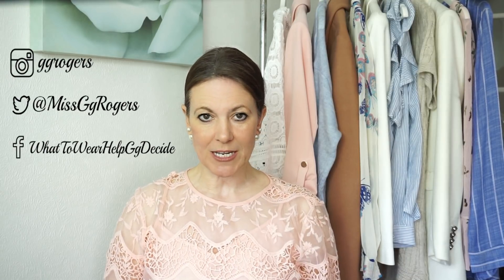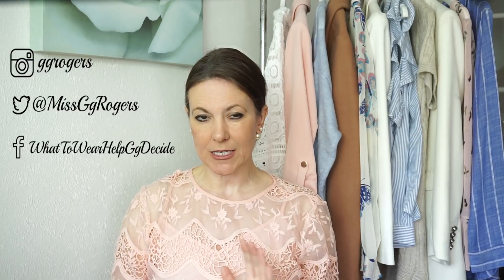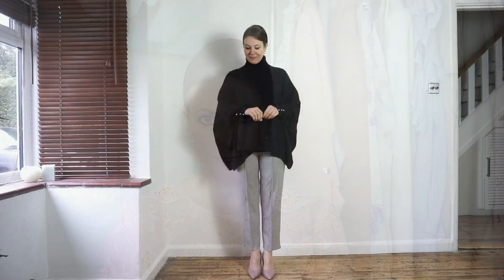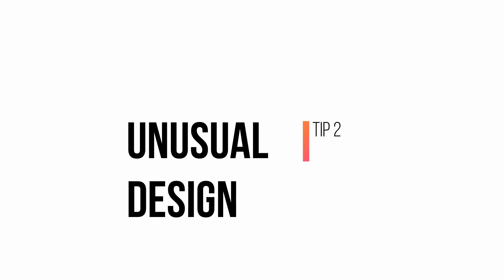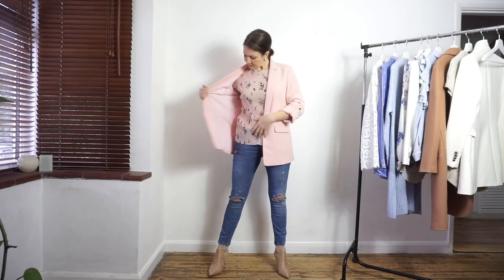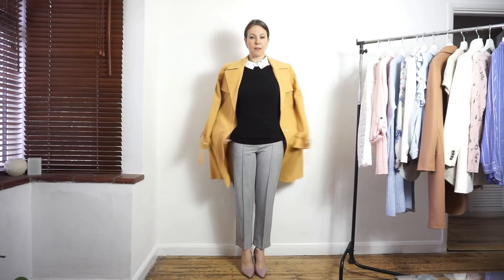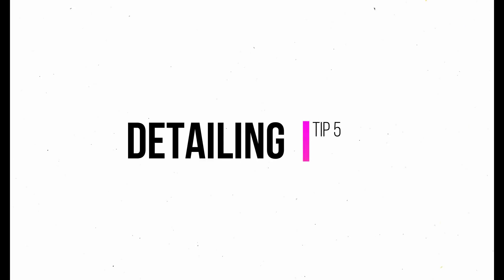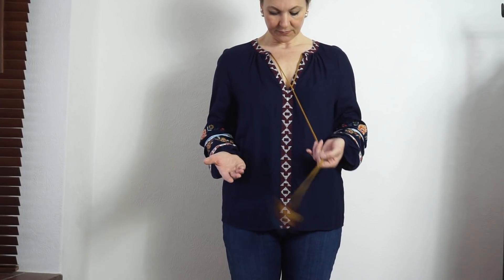Budget Fashion for Over 40 - 5 tips to look good on a budget - Over 40 Fashion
Fashion on a Budget for ladies over 40

Here’s my top tips for finding fashion on a budget; what to look for and how to spot quality pieces. I'll share my tips on how to find some good quality yet inexpensive clothing items.

Summary:
Gemma shows you 5 tips to look good on a budget. Fashion on a budget for ladies over 40